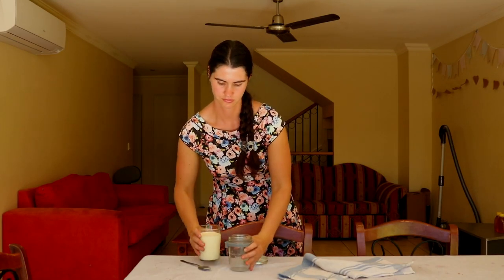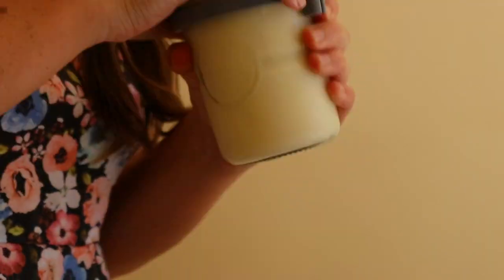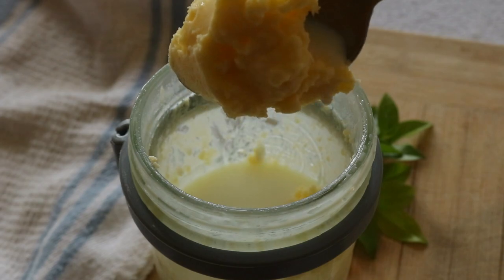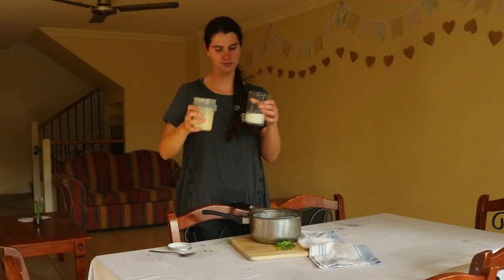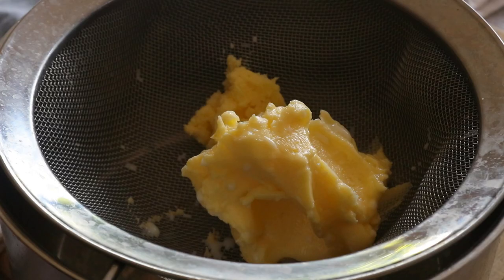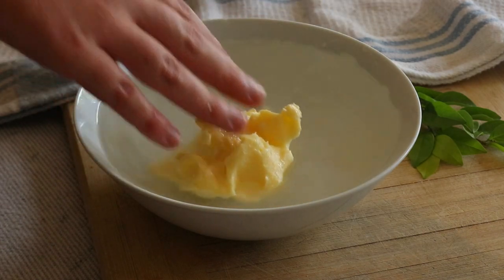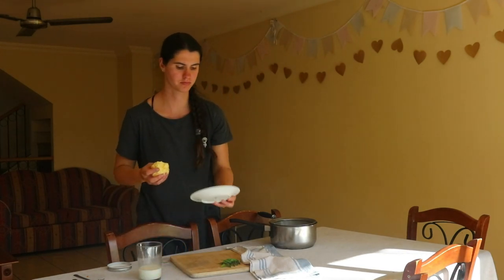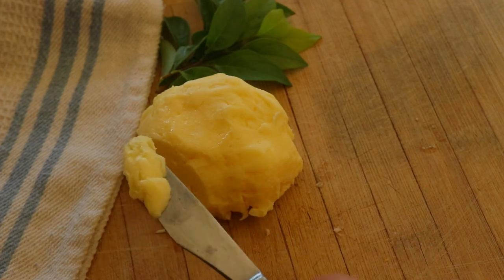How to make Butter from scratch using fresh cream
How to make your own butter at home using fresh cream. With so many butters to choose from at the supermarket, why would you ever want to make my own? Once you've tried homemade butter, you'll find out why.

❤ Vanessa

Camera:
Canon 80d

Editing software:
Filmora X